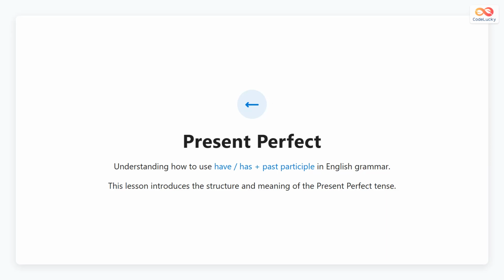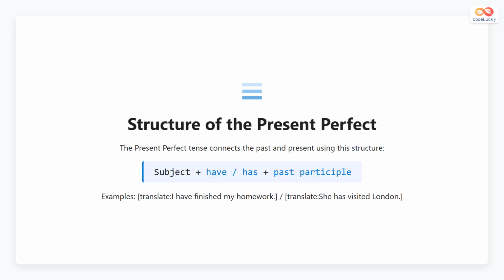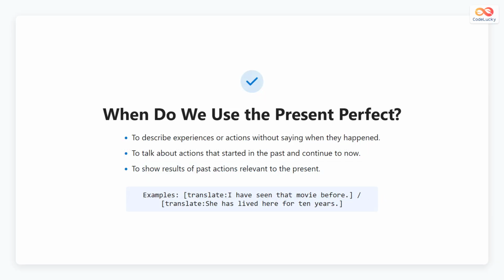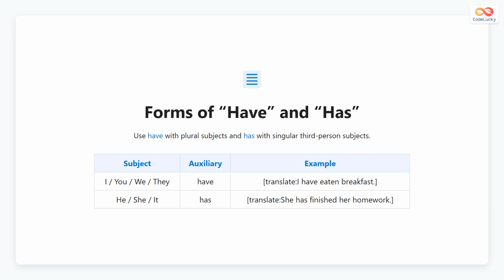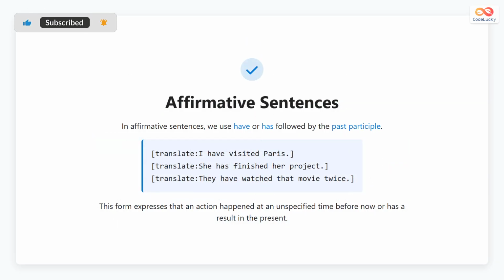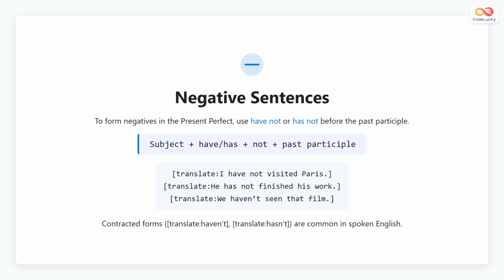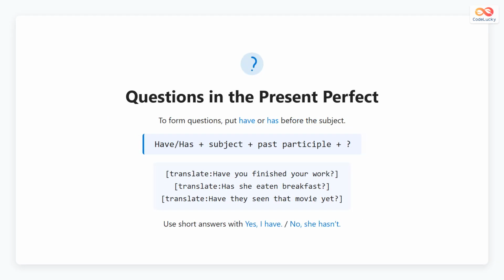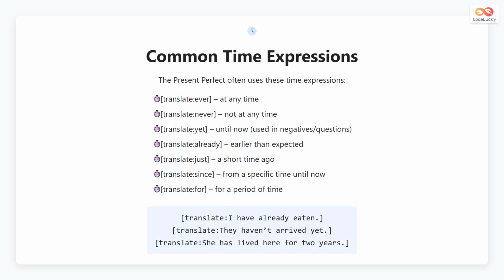Present Perfect Tense Explained Simply | English Grammar for Beginners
✨ Learn the Present Perfect Tense step by step! ✨

In this lesson, you will understand how to use HAVE and HAS with the past participle to connect past actions with the present. Perfect for beginners learning English grammar from scratch.

📘 What you’ll learn:
• How to form the Present Perfect tense easily.
• When and why to use it in everyday conversation.
• The difference between HAVE and HAS.
• Common time expressions like EVER, NEVER, ALREADY, and YET.

🎯 Improve your English fluency and confidence with clear examples and easy explanations.

Chapters:
00:00 - Present Perfect
00:24 - Structure of the Present Perfect
00:49 - When Do We Use the Present Perfect
01:18 - Forms of Have and Has
01:42 - Understanding the Past Participle
02:10 - Affirmative Sentences
02:32 - Negative Sentences
02:57 - Questions in the Present Perfect
03:24 - Common Time Expressions
03:56 - Outro